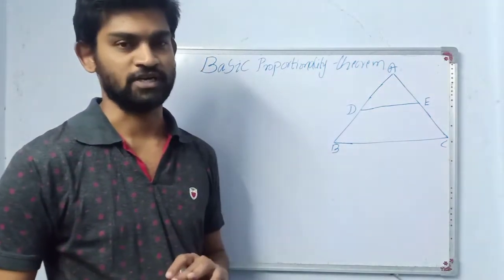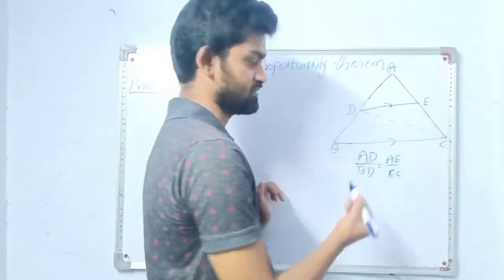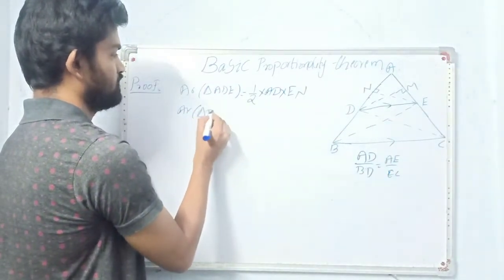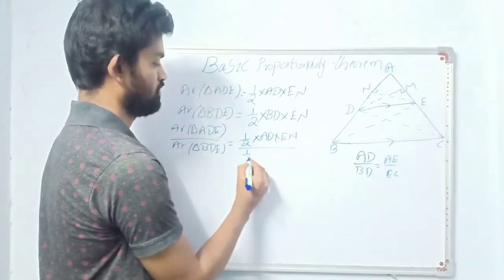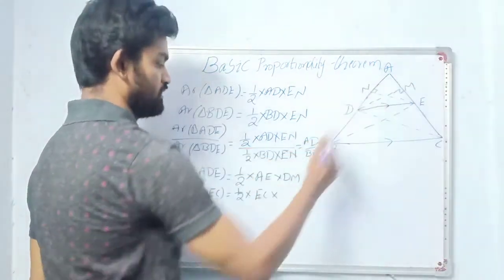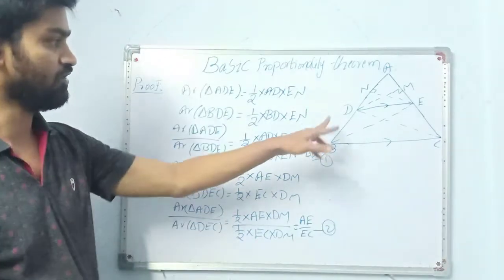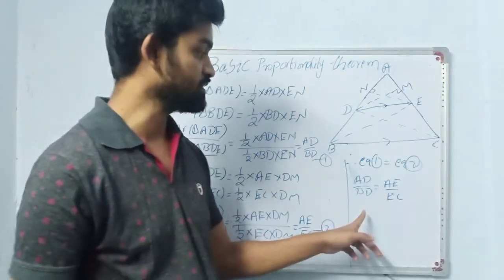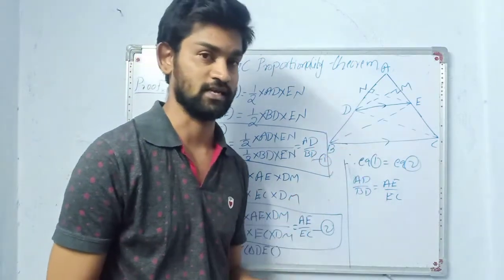Basic proportionality theorem class 10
Basic proportionality theorem class 10 cbse